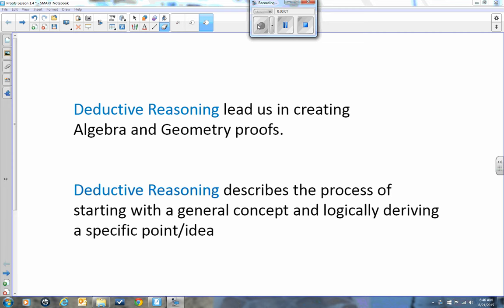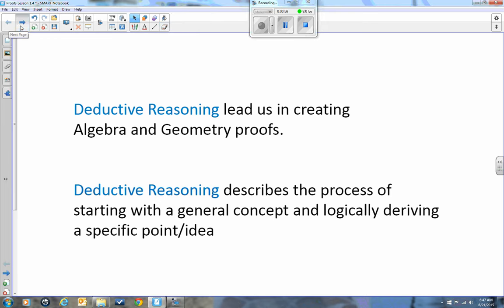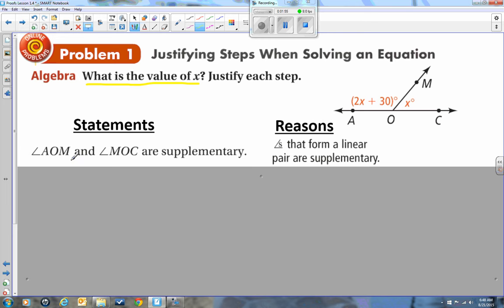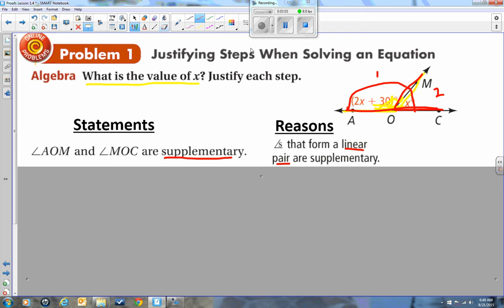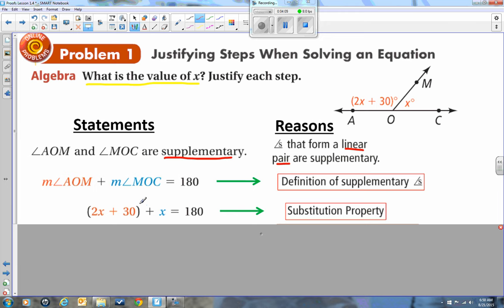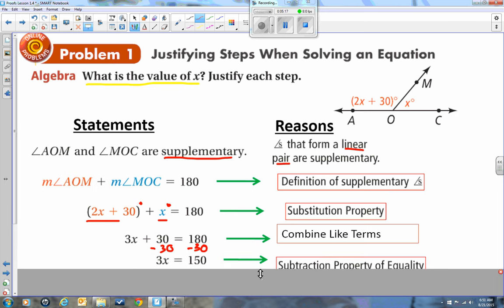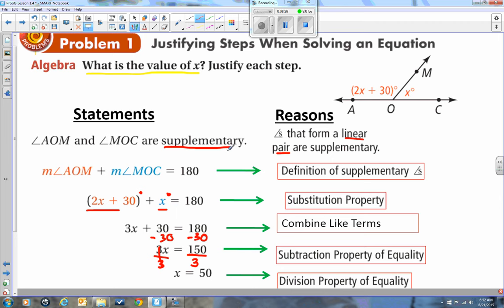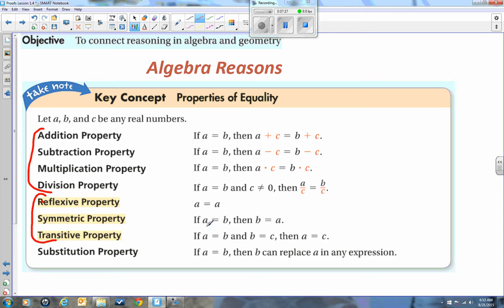Part A Intro to Proofs